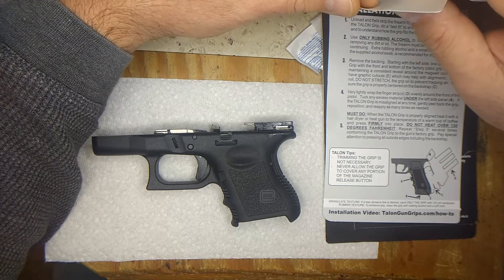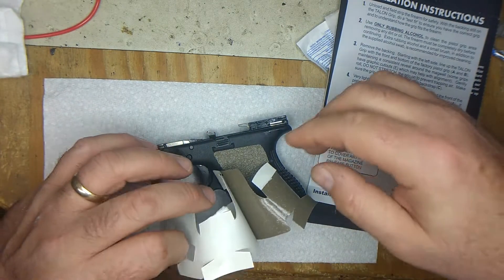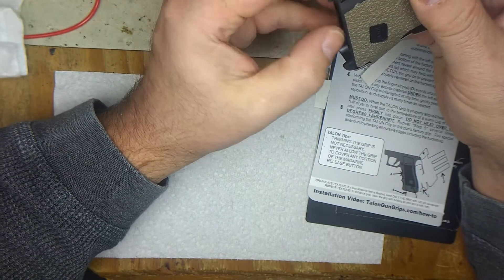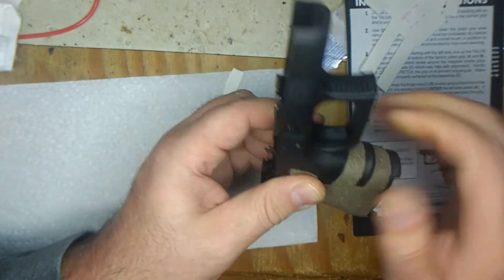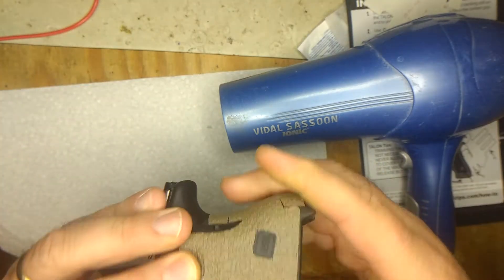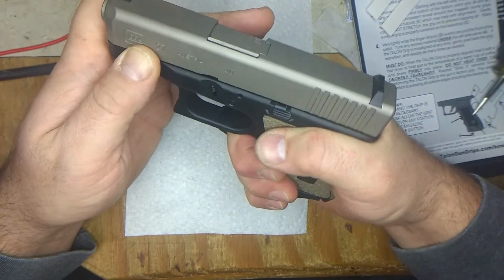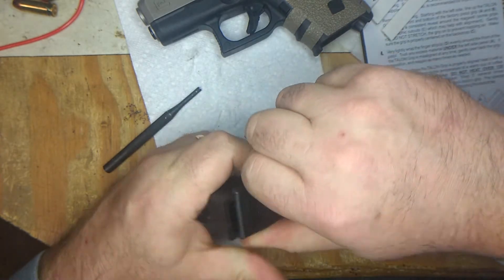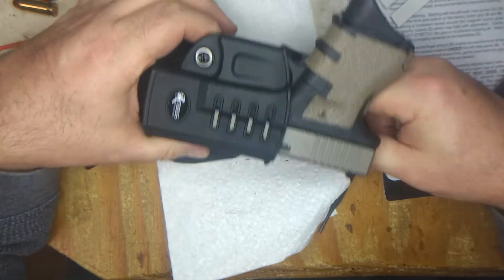Installing Talon Rubberized grips and magazine pinkie extension on a Glock 27